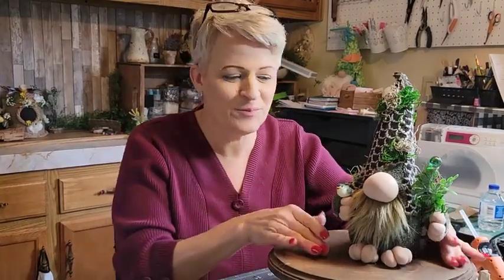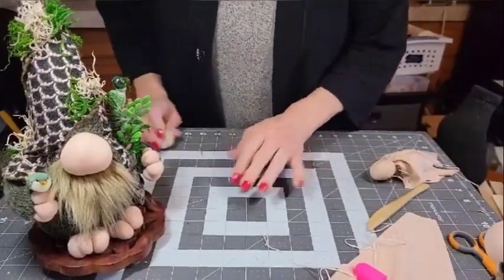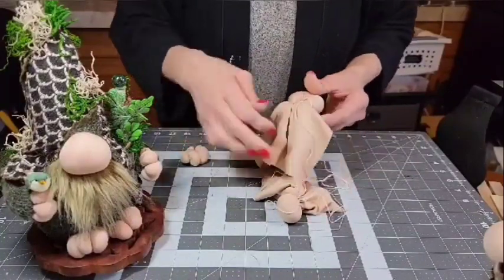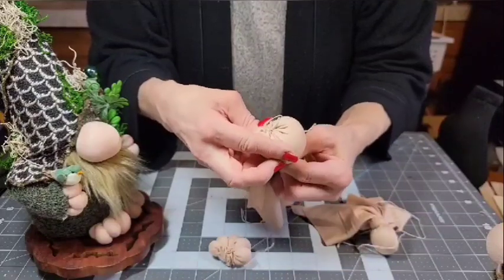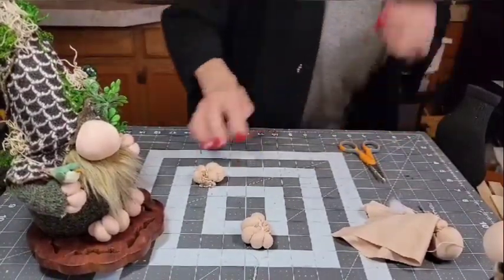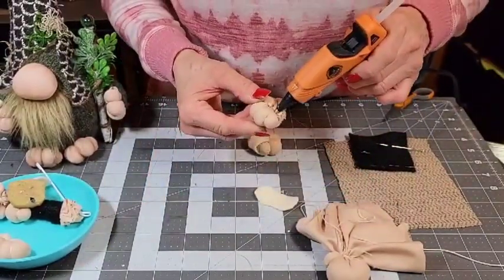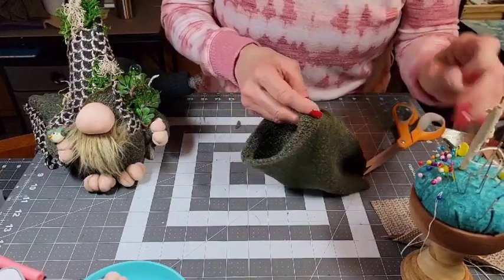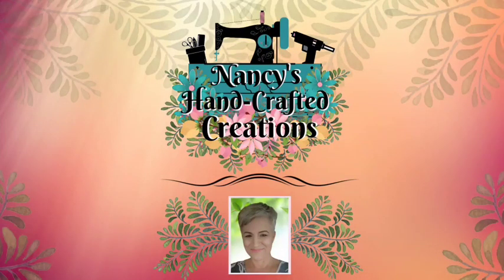Woodland Gnome Part 1; How to make a Gnome; Gnome with hands & feet.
In this Video I will show you how to make Feet/Toes and Hands/ Fingers for our Woodland Gnome. It is very easy and he turned out so cute. I will also be using a Sweater for our Gnome. Let's Get Crafting.

***Gnome Noses Fabric; Knits Jet Set @ Fabric,  JoAnn Fabrics
***Stuffing, Walmart. 50 oz Bag.
*** Rice that I use to weight my Gnomes down.
***Styro- Foam cone from Dollar Tree
*** Moss From Jo Ann's or Hobby Lobby
*** Greenery, Twig or small stick/branch, A marble, or  something of your choice for the top of the Walking stick, is optional, for his Walking Stick
*** Small bird